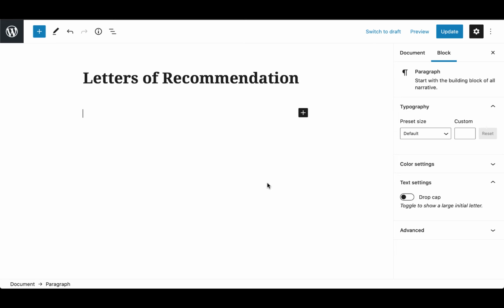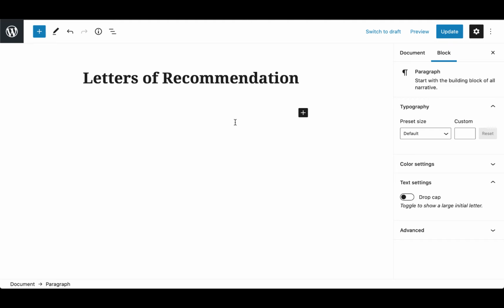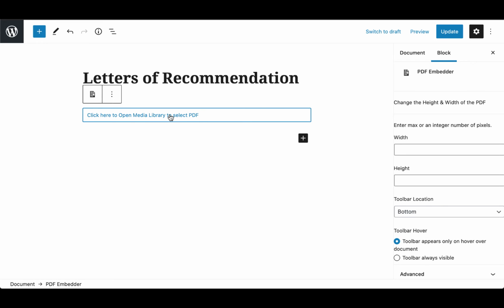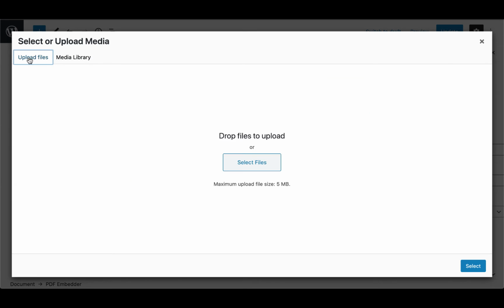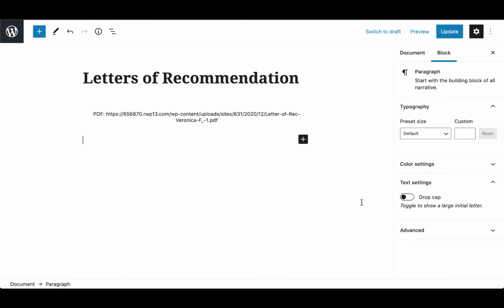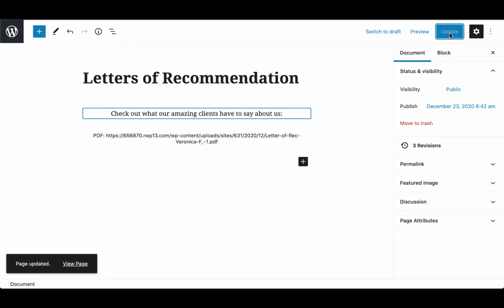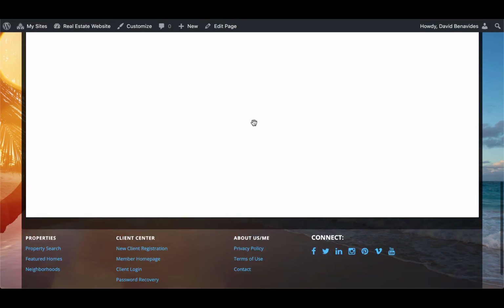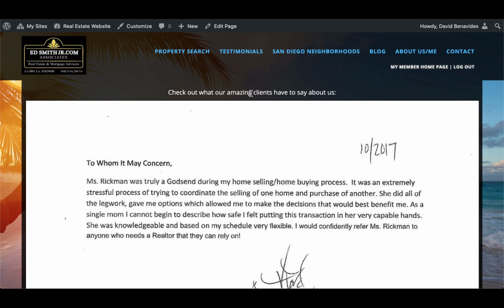How to Add a PDF to Your Website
A tutorial on how to add a PDF document to your REwebsitePro website.